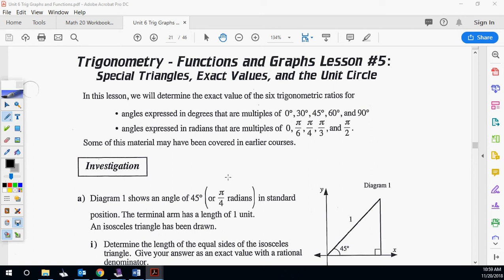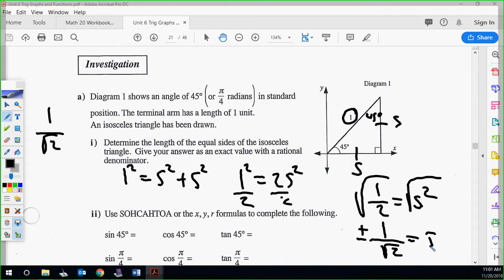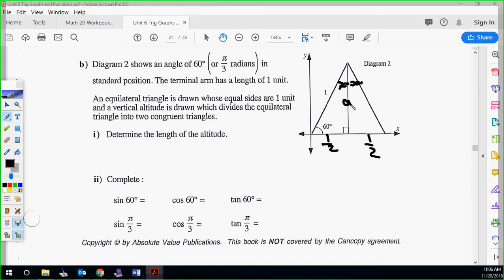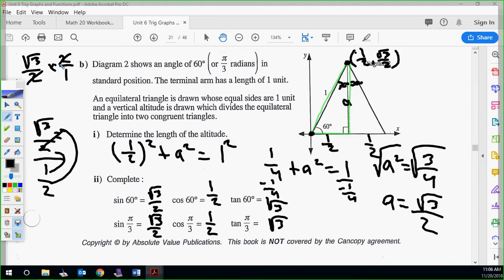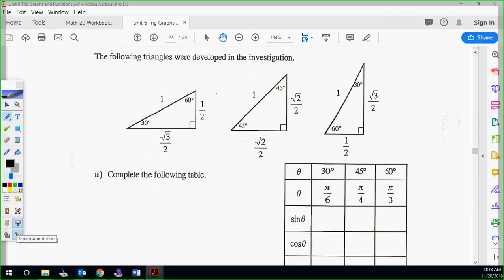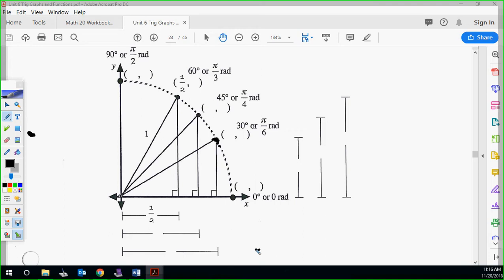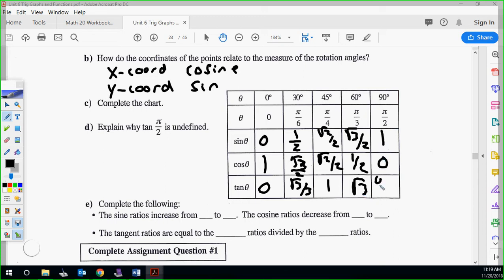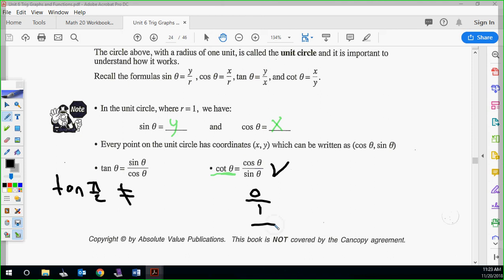S3 Chapter 2 lesson 5 Pt 1 Unit Circle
S3 Chapter 2 Lesson 5 Pt 1 Unit Circle - Math 30-1